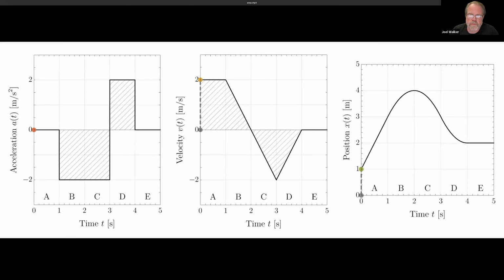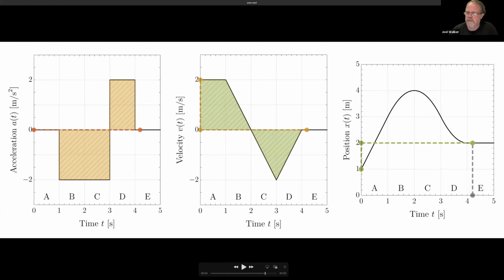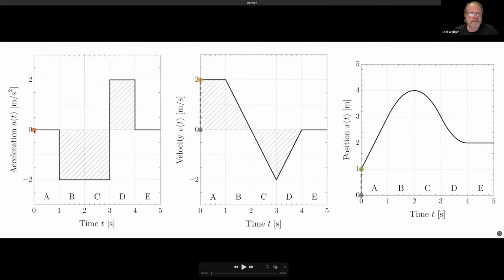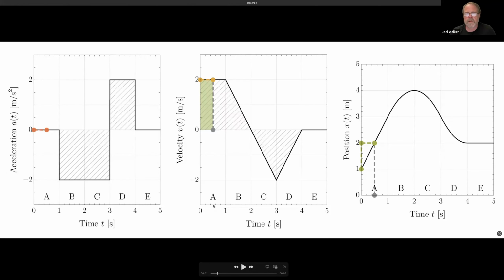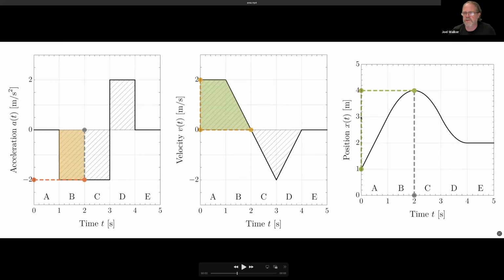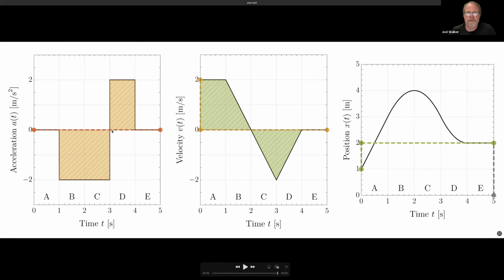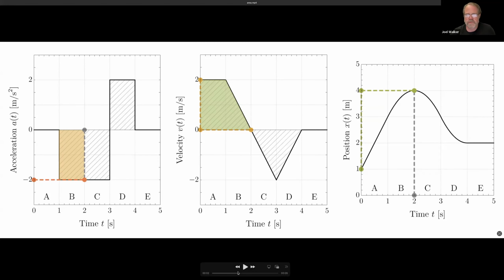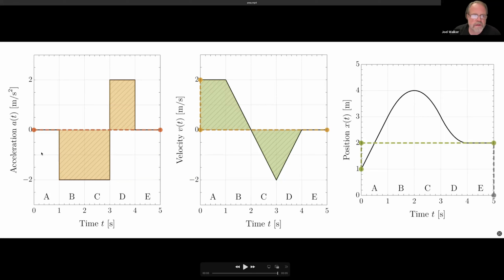Integrated area under the curve takes us from acceleration (a) to velocity (v) to position (x)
This narrated animation demonstrates how to go from acceleration (a) to changes in velocity (v) and changes in position (x) by adding up areas under curves.  This process is called "integration" or "doing an integral".